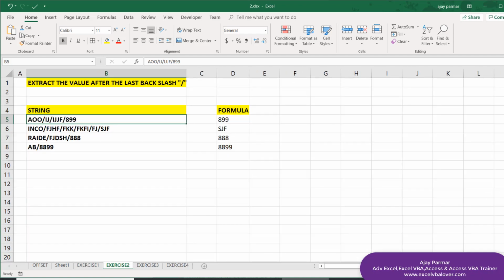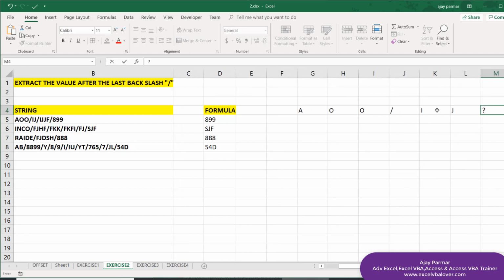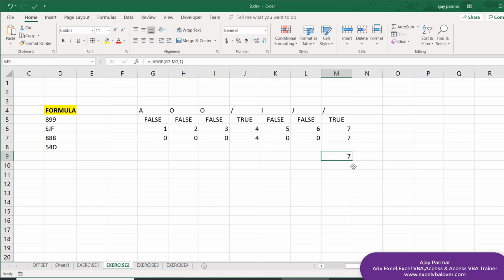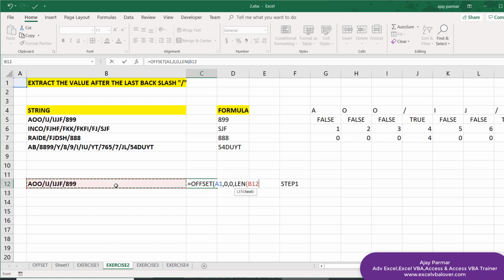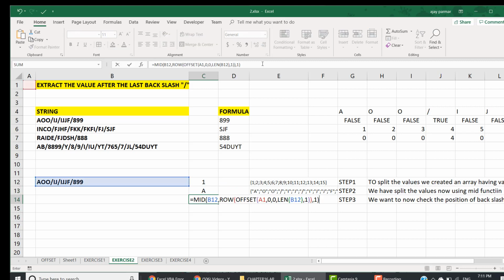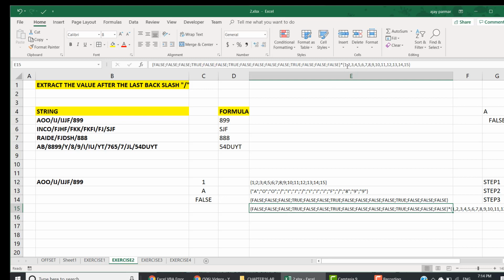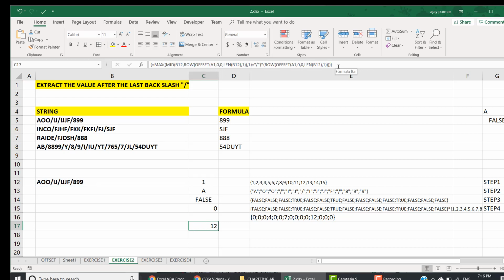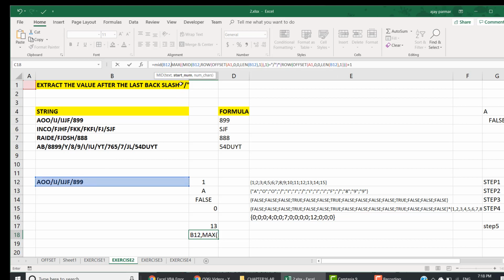Arrays INTRO4 Exercise